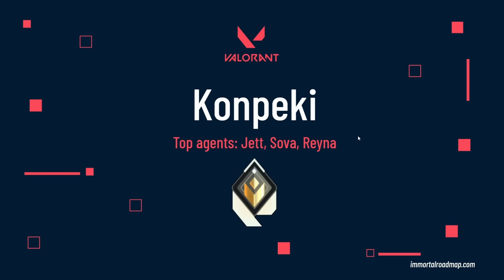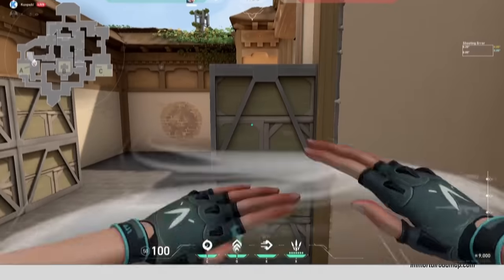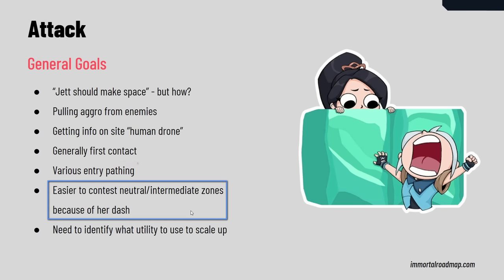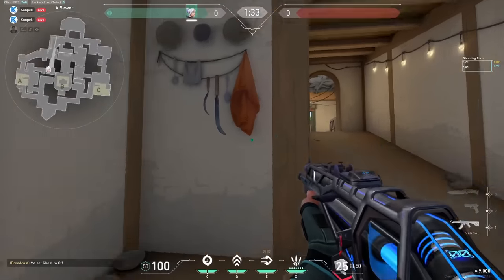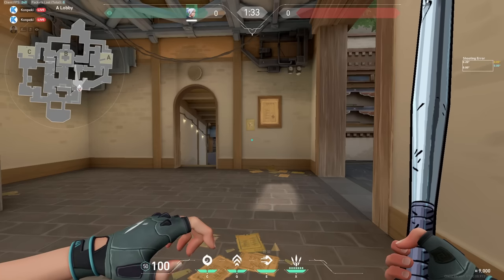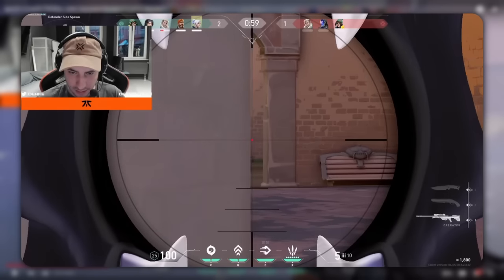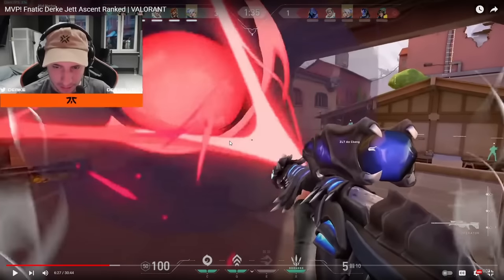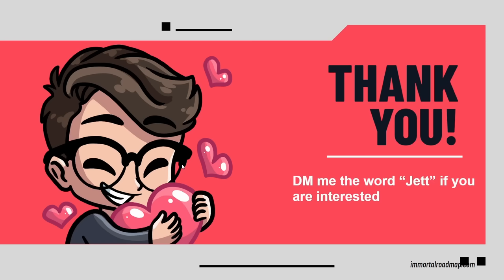The ONLY Guide You Need to MASTER JETT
This video will teach you everything you need to know to play JETT effectively.

TIMESTAMPS
00:00 - 00:18 - OVERVIEW
01:42 - MECHANICS
02:02 - BASIC MECHANICS
03:46 - ADVANCED MECHANICS
05:31 - QUESTION TIME 1
07:59 - ATTACK JETT OVERVIEW
09:11 - ATTACK JETT
13:05 - DEFENSE JETT OVERVIEW
13:23 - DEFENSE JETT
15:35 - OPERATOR JETT OVERVIEW
16:16 - OPERATOR JETT
17:36 - QUESTION TIME 2
21:18 - DERKE REPLAY ANALYSIS
30:08 - QUESTION TIME 3
31:48 - CONCLUSION